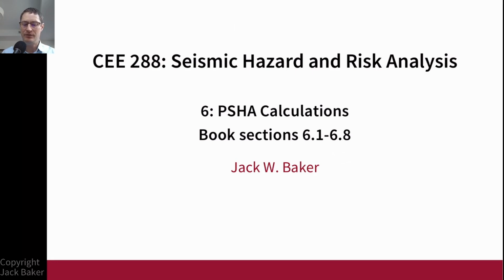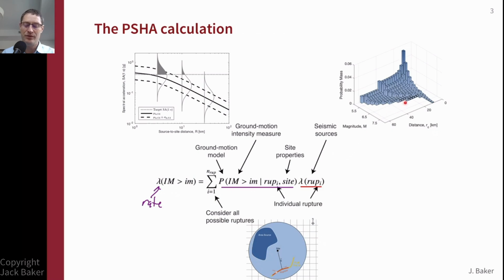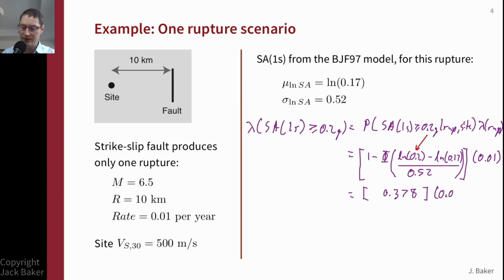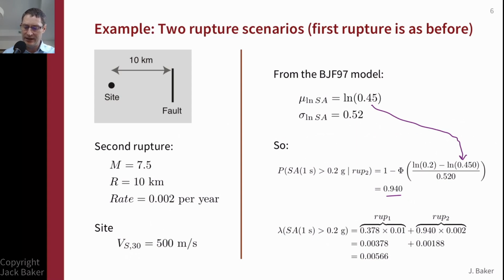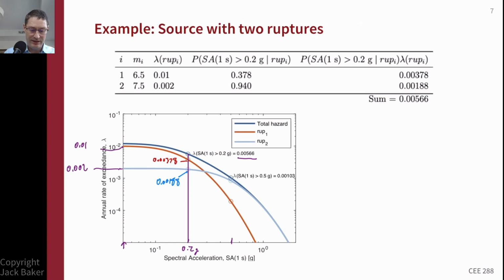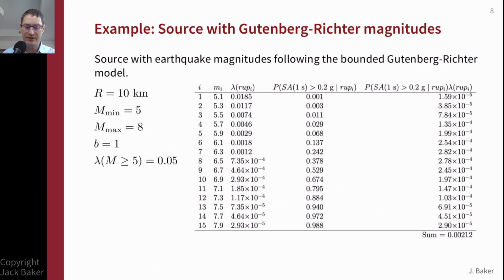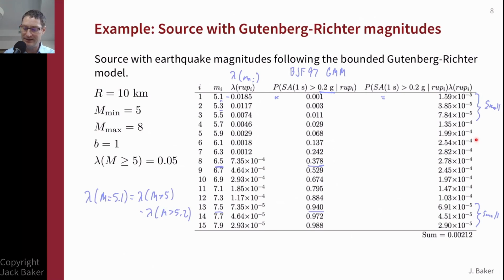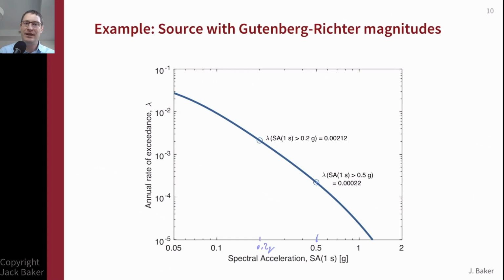Seismic Hazard and Risk Analysis 6a - Basics of PSHA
Understanding PSHA Calculations: A Step-by-Step Guide

In this video, we explore the details of Probabilistic Seismic Hazard Analysis (PSHA) calculations. Covering sections 6.1 through 6.8 of the textbook, we break down the important ingredients, including seismic source models and ground motion models, and how they fit together. Through examples, we demonstrate the relationships between inputs and outputs, along with the sensitivity of these calculations to various parameters. By the end, we construct hazard curves for different scenarios, providing a comprehensive understanding of PSHA fundamentals.

00:00 Introduction to PSHA Calculations
00:29 Ingredients of PSHA Calculations
01:07 Understanding the Hazard Calculation Formula
04:15 Simple Example: Single Rupture Scenario
09:24 Second Example: Multiple Rupture Scenarios
17:47 Third Example: Gutenberg-Richter Magnitudes
25:05 Summarizing PSHA Calculations

This video is based on material from the book “Seismic Hazard and Risk Analysis” by Jack Baker, Brendon Bradley, and Peter Stafford (Cambridge University Press, 2021).

for links to purchase the book, code to demonstrate calculations, and more.